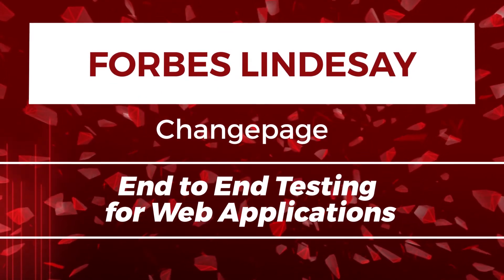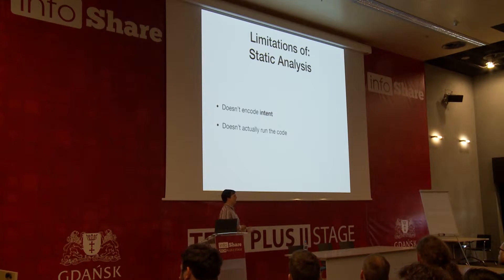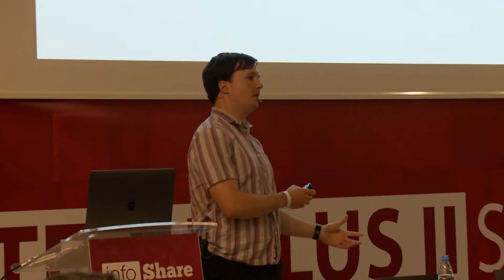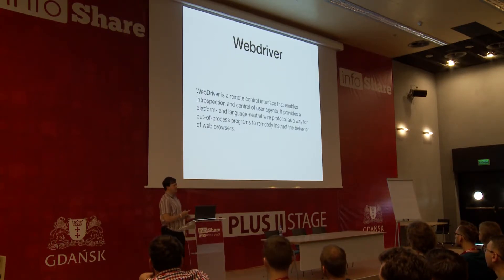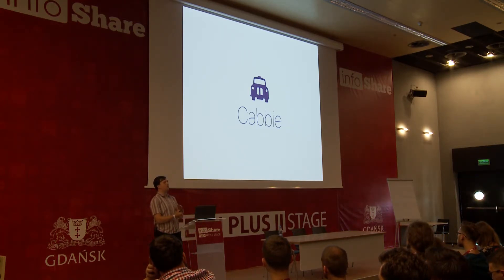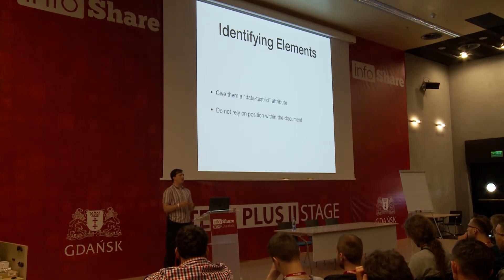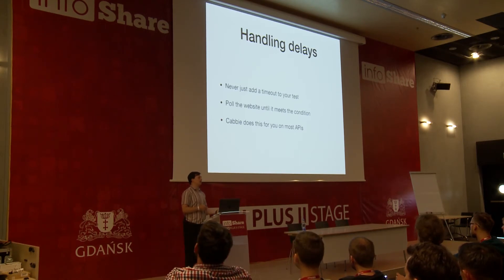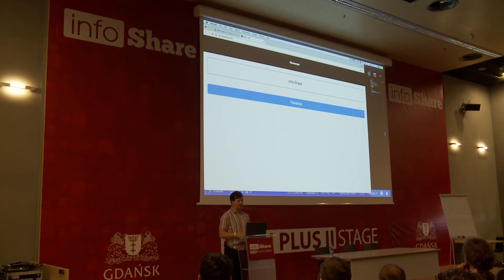Infoshare2018: Forbes Lindesay (Changepage) - End to End Testing for Web Applications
The only way to be truly sure that your entire app works once all the components are combined is to test it end to end. This talk will cover when to write end to end tests, how to get started using web driver to automate web browsers, and common pitfalls you should avoid. We’ll use JavaScript to write our tests so that you don’t need to learn switch to a new language when you go from working on your front end to working on tests for your front end.

This talk will start with a brief overview of testing and static analysis techniques in the front end space. It will then make the case for always having a (small number of) end to end tests, to ensure everything works once you put it all together.

Having done that, it will deep dive into the different options for end to end tests, and the techniques that help you ensure that your tests are robust and reliable, and fast enough to be useful.

This is intended for people who have been writing web apps for a little while, but are perhaps not writing extensive tests for them yet. The goal is that the audience will be inspired to add an end to end test to whatever app they are currently working on, and will have the knowledge and confidence to get started.

The speech was given on 23rd May 2018 at Tech Plus II Stage during infoShare 2018.